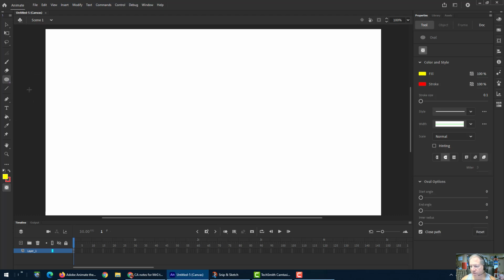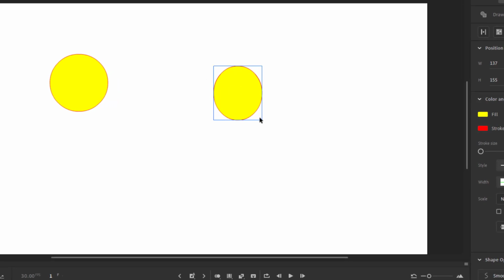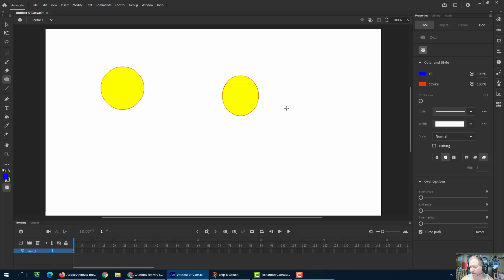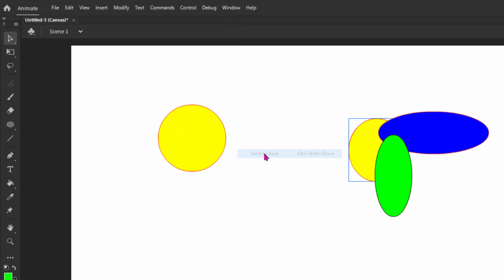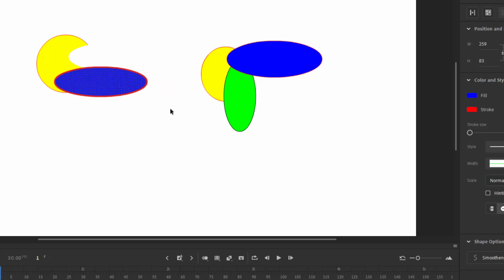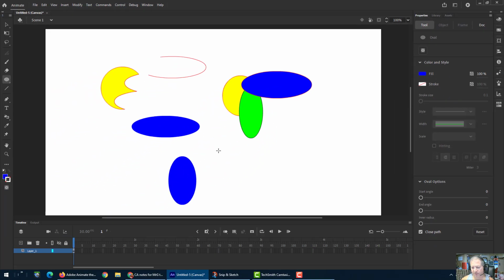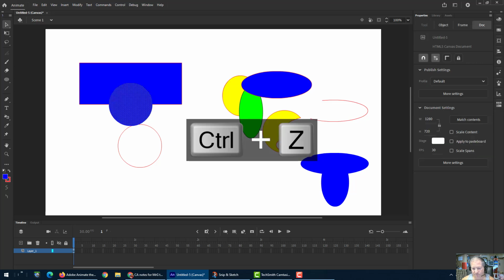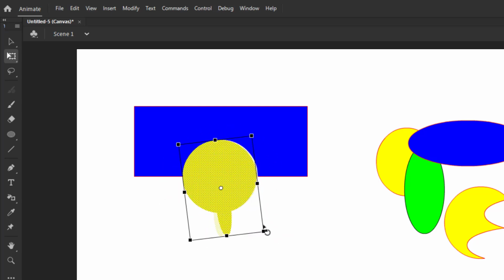create modified shapes in animate 2022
Mr. Guarino from Harrison High School teaches his students how to overlap drawing objects and create modified shapes in Adobe Animate 2022.